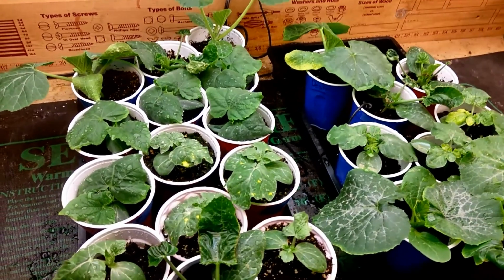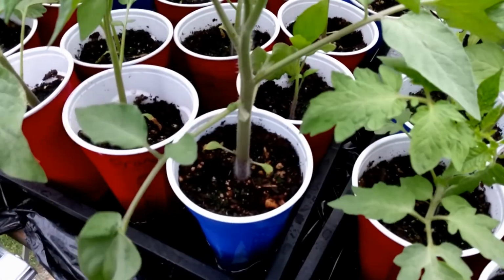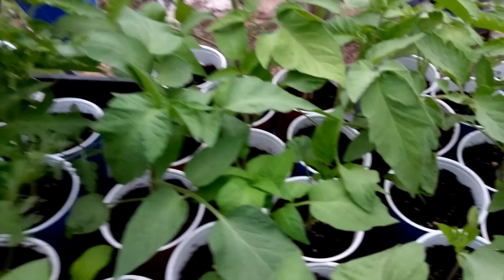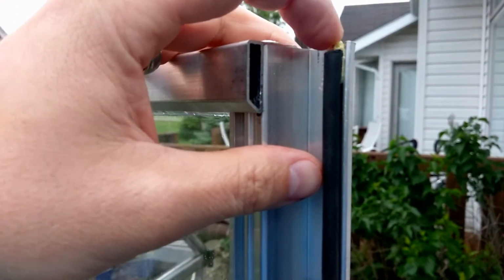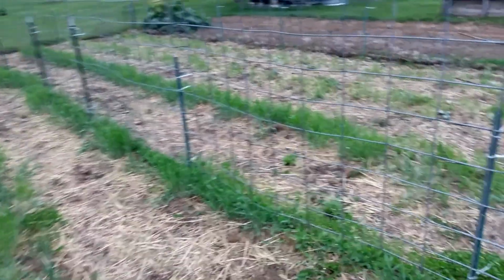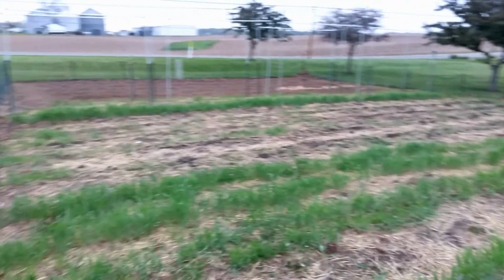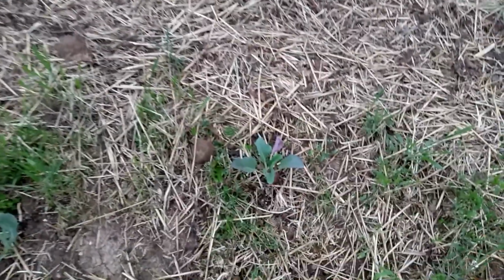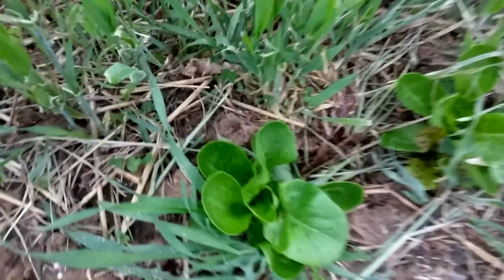Greenhouse and Garden Update Apr '17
We've had a pretty cold and wet Spring so far, but everything's growing pretty well.  The cucumbers, squash and melons in the greenhouse seem to be outpacing the ones at the house.  It's amazing the difference that real sunlight makes.